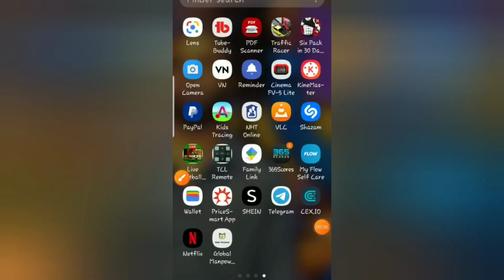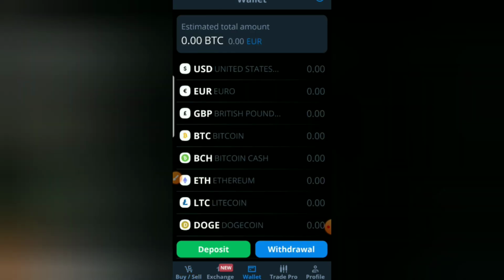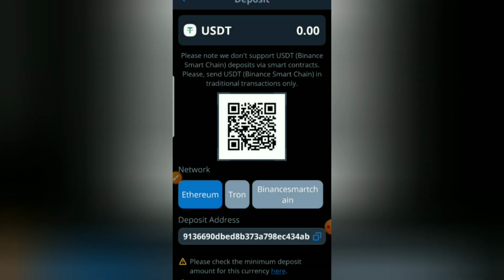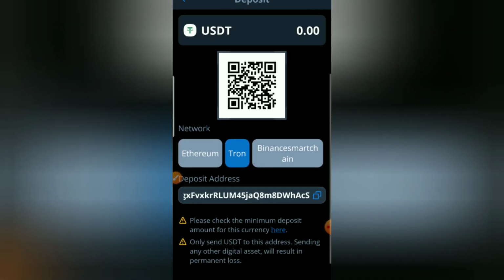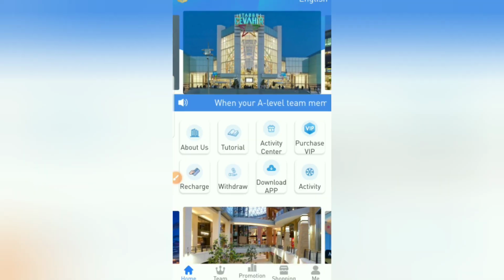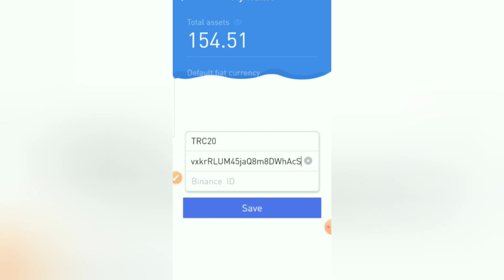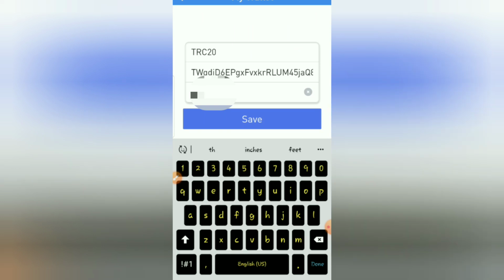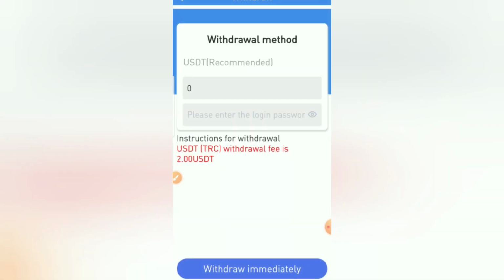How to link you cex.io acnt. to your online earning platform account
short video on how to bind your cex.io address to your global manpower account.